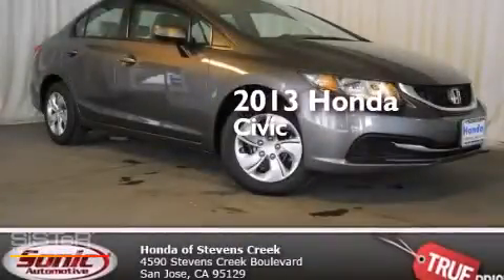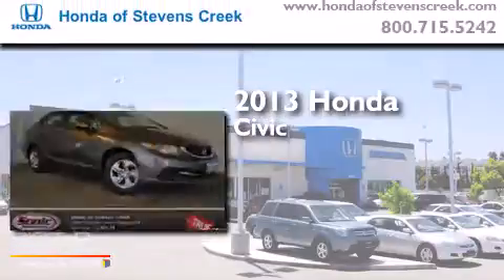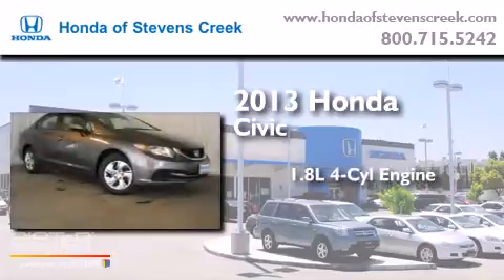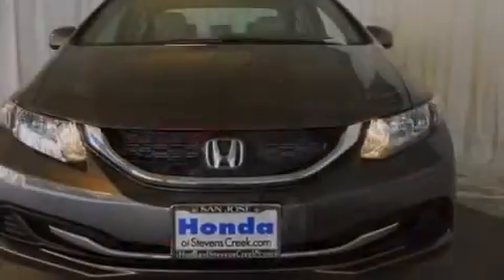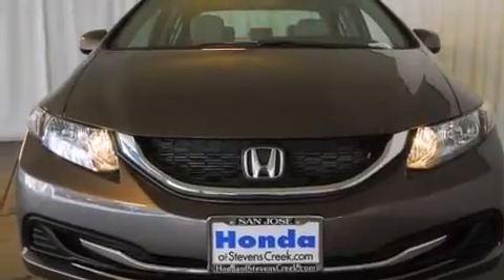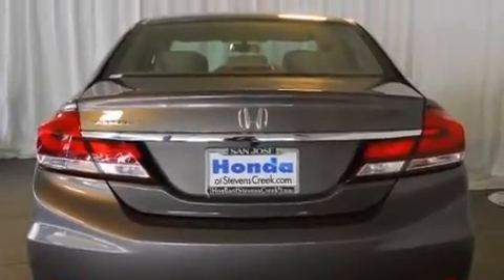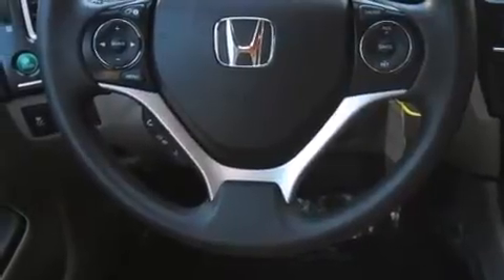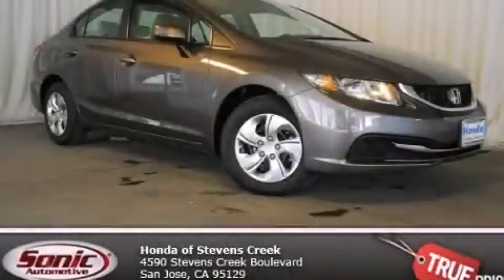2013 Honda Civic San Jose CA 95129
We've been honored to serve the San Jose CA area , we promise that your experience at our dealership will exceed your expectations ! Year : 2013 Make : Honda Model : Civic Engine : 1.8L I-4 cyl Trans . : 5 speed automatic Exterior : Urban Titanium Interior : Beige Honda of Stevens Creek 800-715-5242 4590 Stevens Creek Boulevard San Jose , CA 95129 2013 Honda Civic San Jose CA